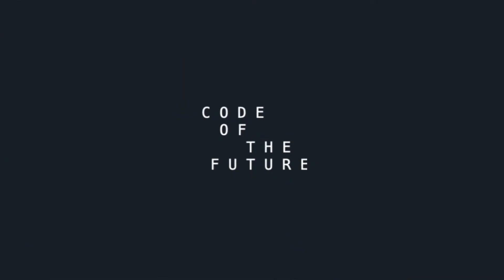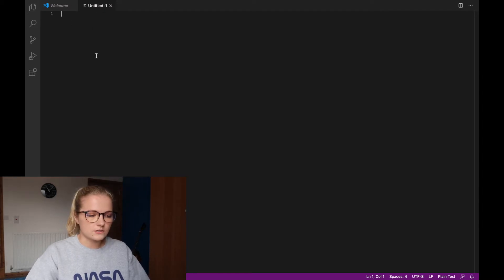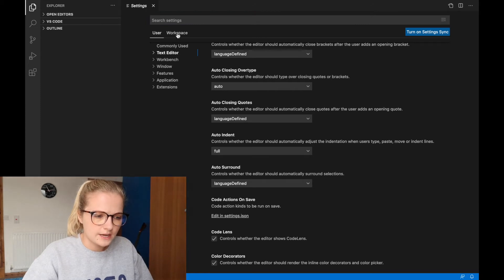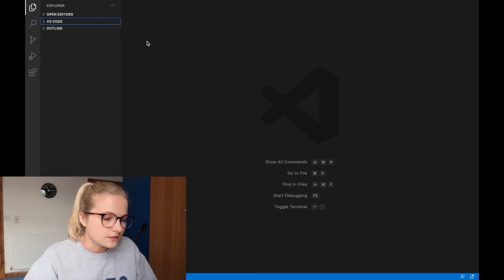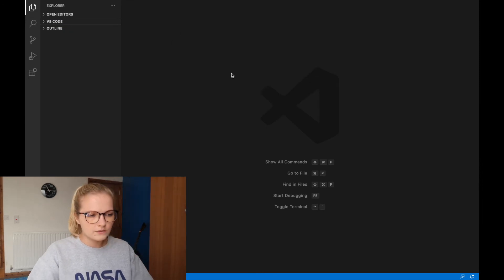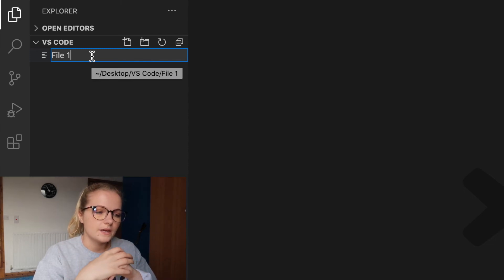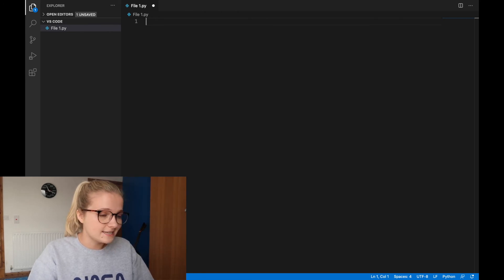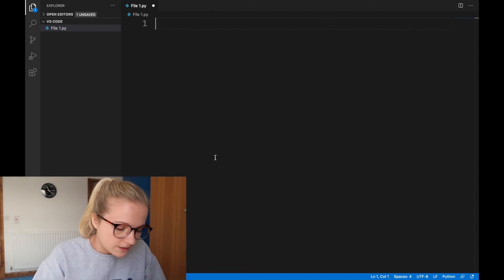VS Code - Introduction, Set Up and Font Size & Style (Ad-Free Tutorial)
In today's video we explore getting a nice set up in Visual Studio Code (font size, font style, appearance size, appearance style and colour theme) as well as show you how to create and open Python files and folders.

Time Stamps:
0:26 - Opening a File or Folder into VS Code
1:58 - Changing Font Size and Style
3:16 - Change the Colour Theme in VS Code
4:45 - Creating a New Python File